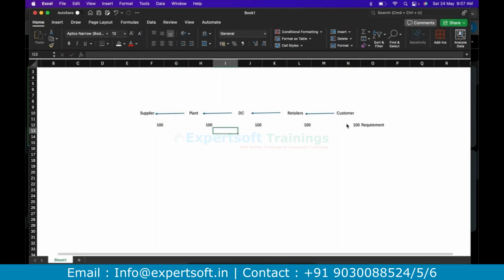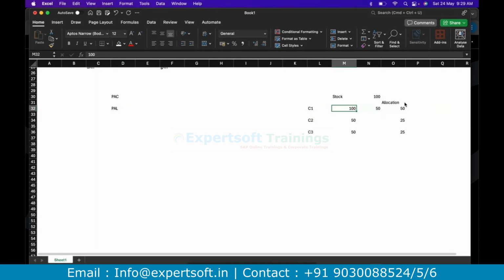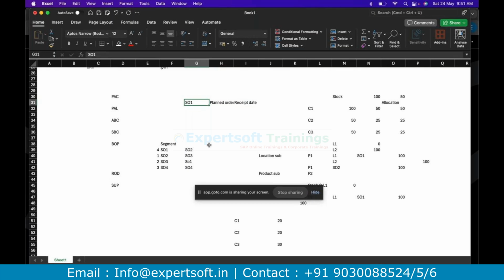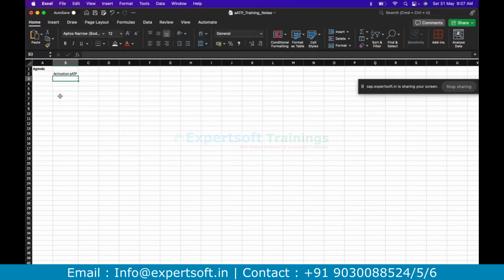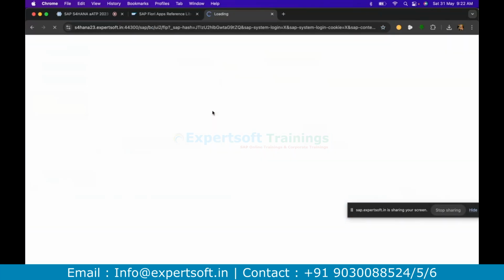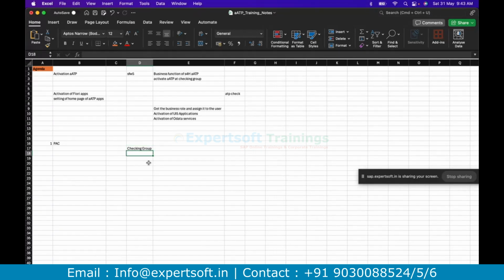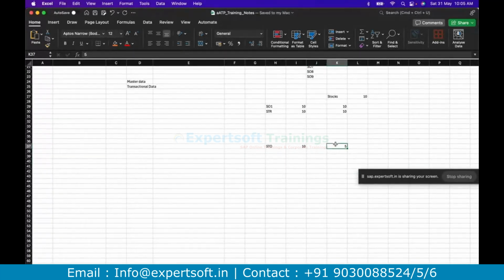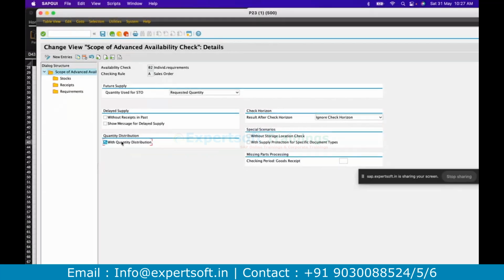SAP S4HANA aATP Training | SAP S4HANA aATP Online Training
Expertsoft Team
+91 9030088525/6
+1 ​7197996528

- Advanced Available-to-Promise (aATP) in SAP S/4HANA Overview
- Product availability check (PAC)
- Product Allocation
- Alternative-based Confirmation
- Supply Protection(SuP)
- Backorder Processing
- Release for Delivery App
- Supply Based Confirmation (SBC)
- Business Process Scheduling (BPS)